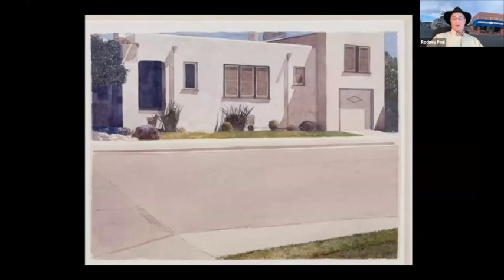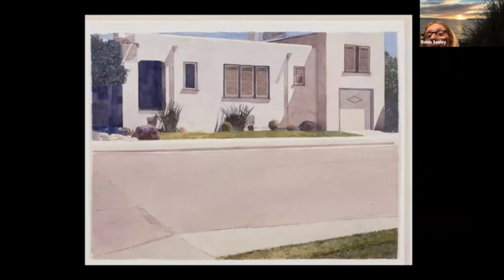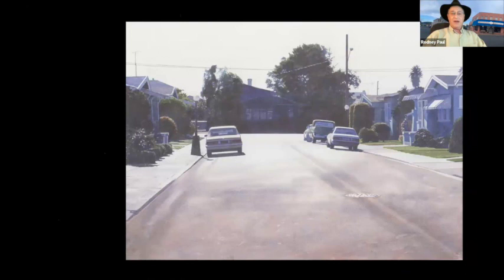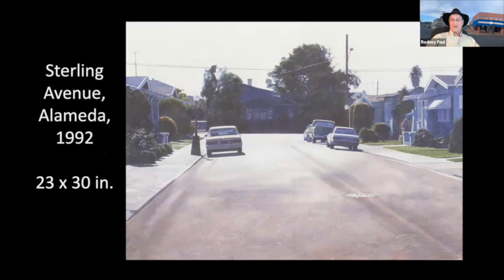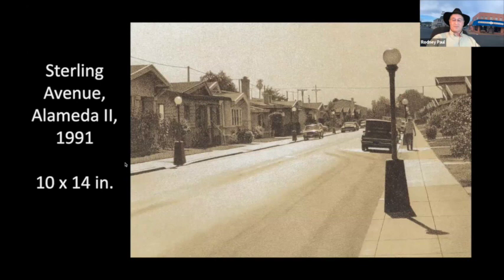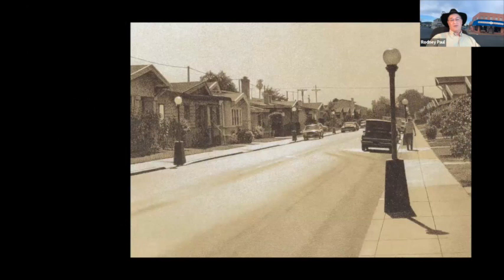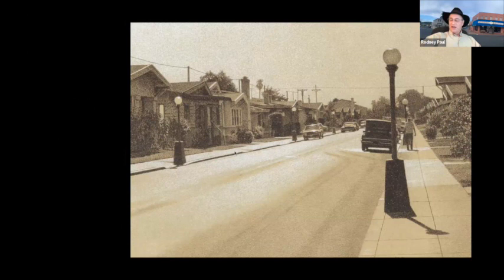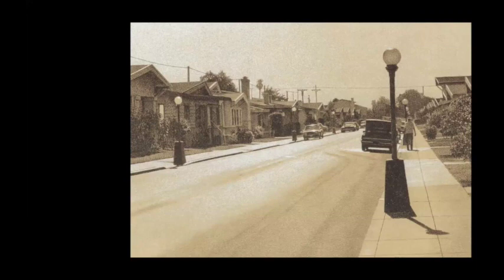What’s So Interesting about Houses and Cars? The Art of Robert Bechtle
Painter Robert Bechtle grew up in Alameda and began producing highly realistic paintings showing both houses and cars in the early 1960s. The works depict specific Bay Area neighborhoods, and locals will have fun speculating where they are taken from. These images evoke a wide array of responses, making us think of our own histories with these places and the unseen people connected to them.